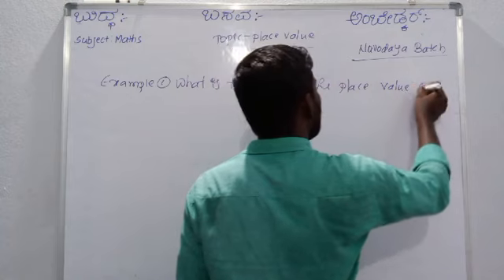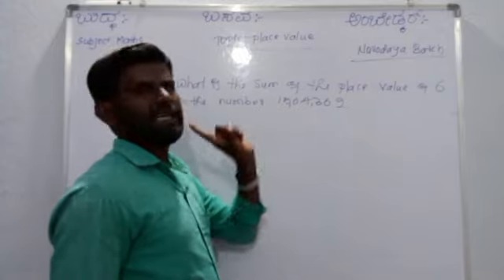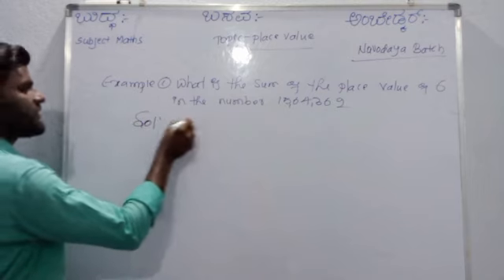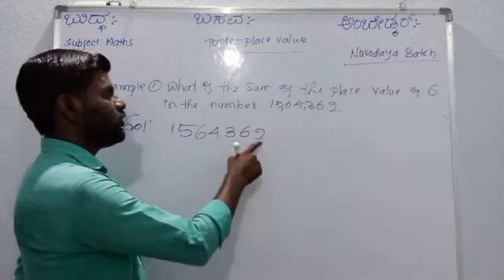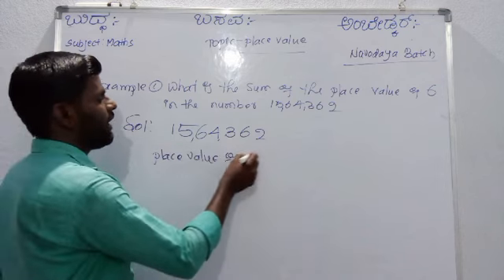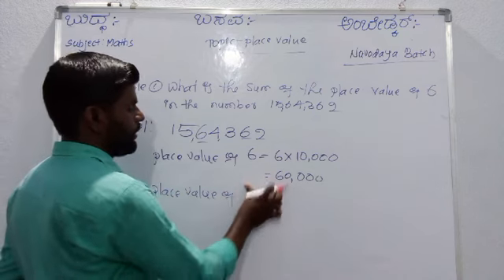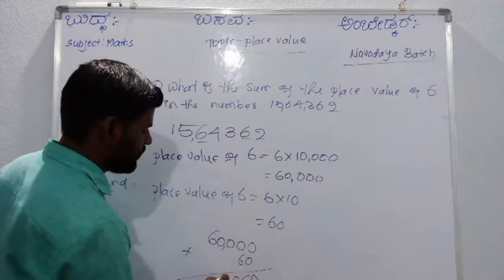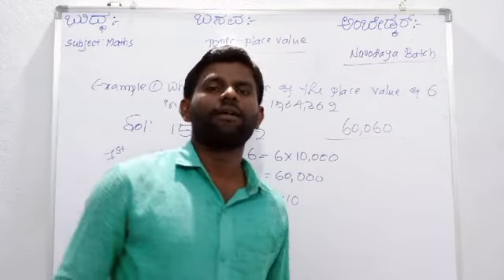ಖಾಸೀಮಪ್ಪ ಸರ್ class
REAL MATHS COACHING CLASSES ಸಿಂಧನೂರು